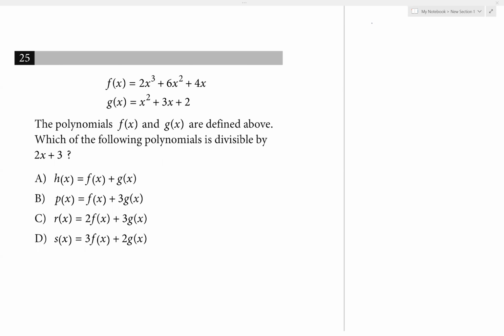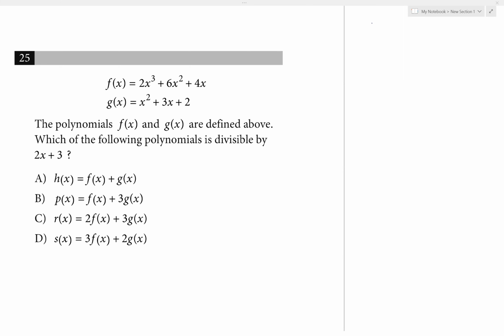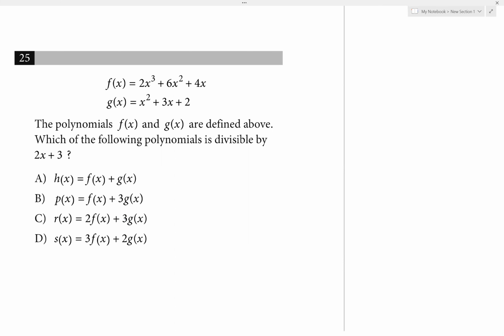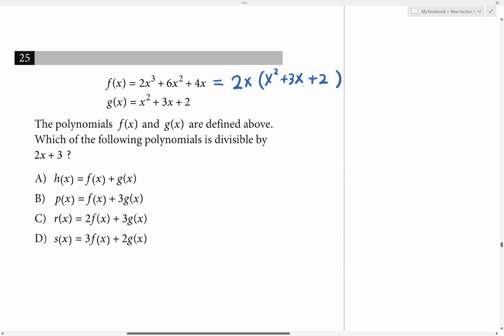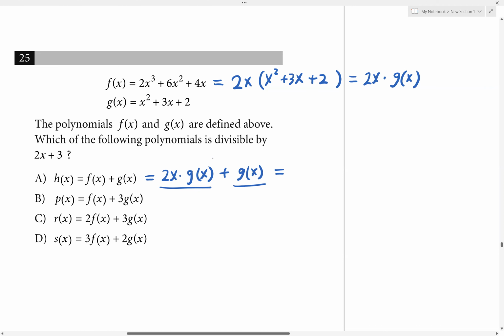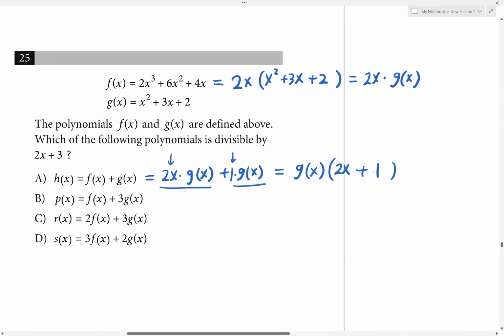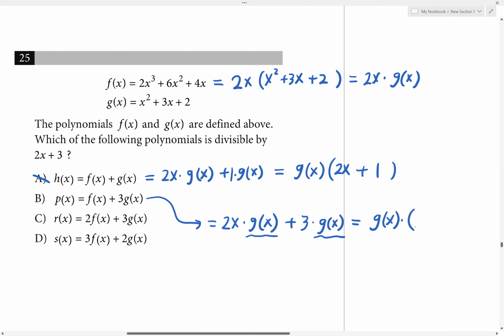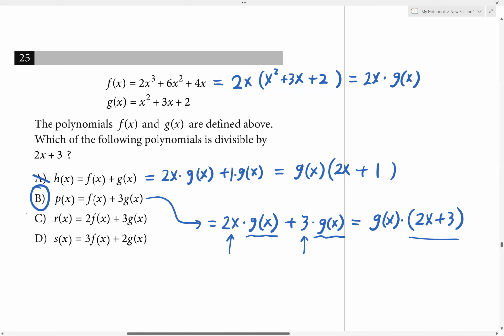SAT Math Test 4 Calculator #25 by Mr. Jimmy